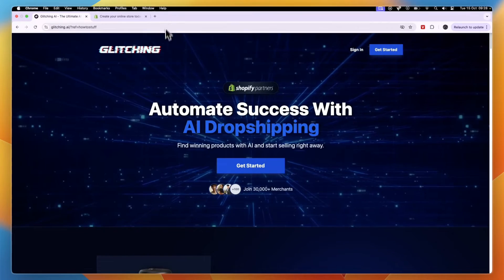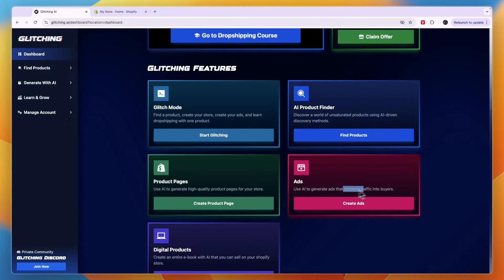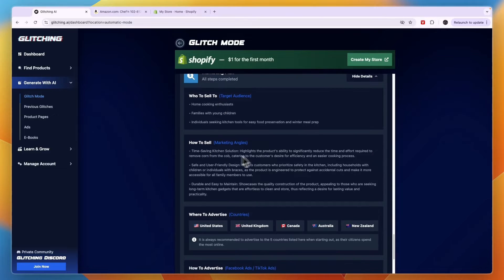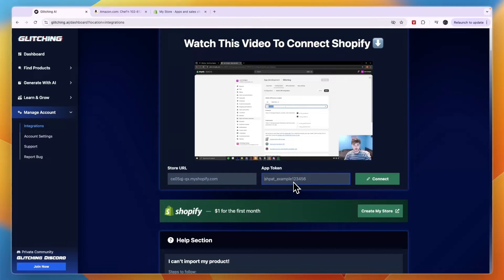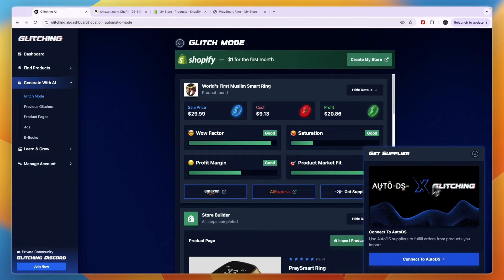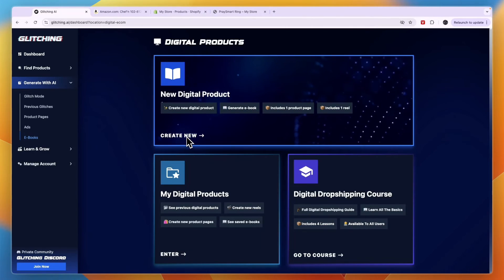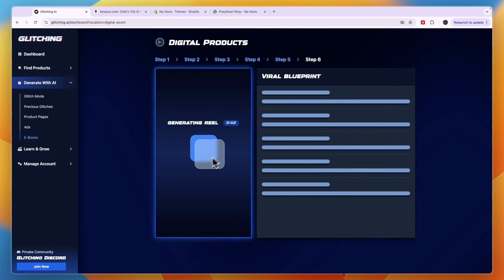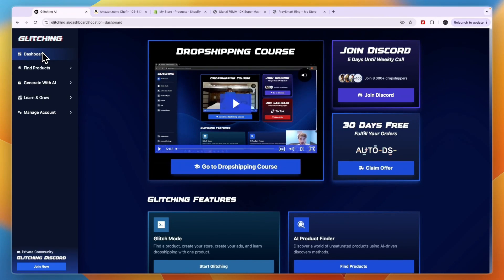Glitching ai Dropshipping Review + Tutorial (2026)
In this video I'll show you how to use Glitching ai and if you should.